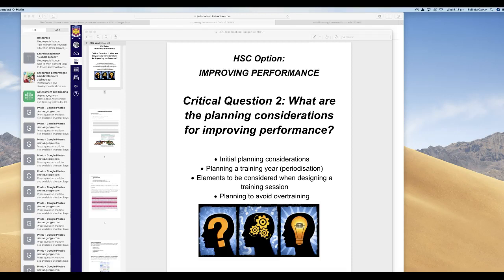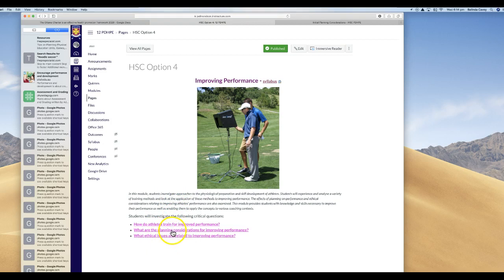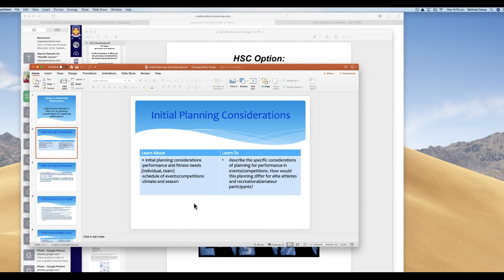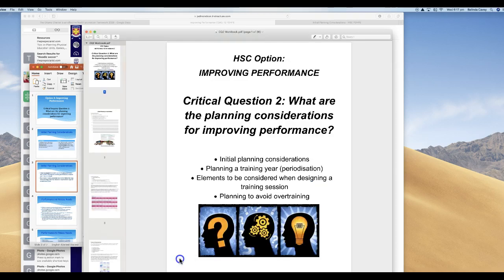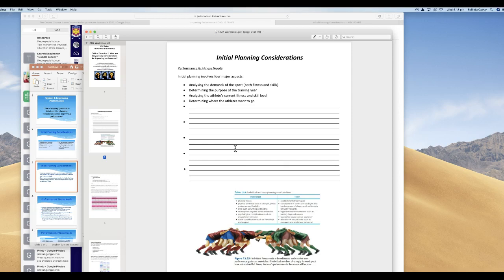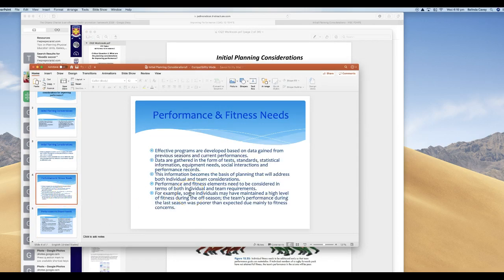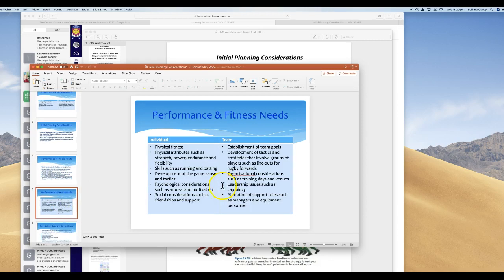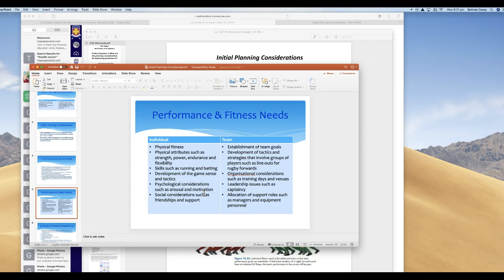Initial Planning Considerations - Performance and fitness Ne